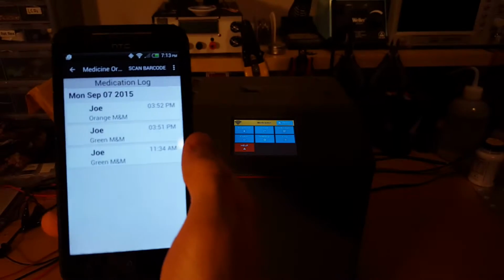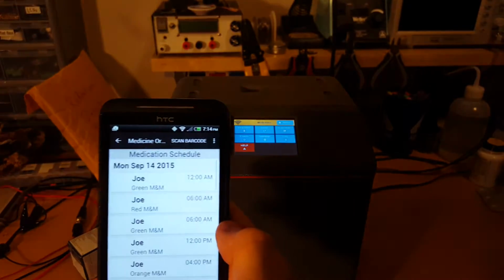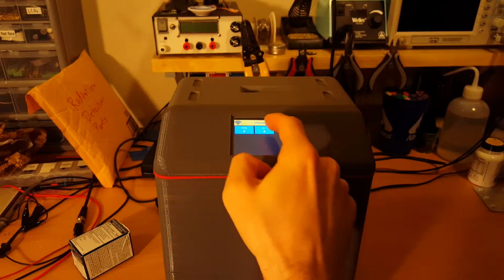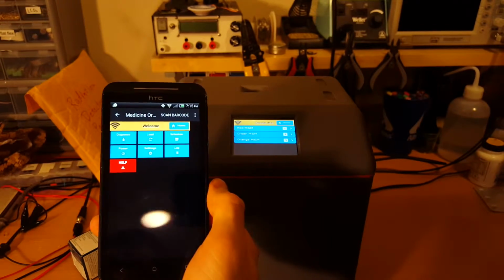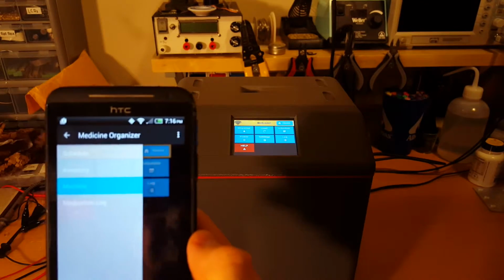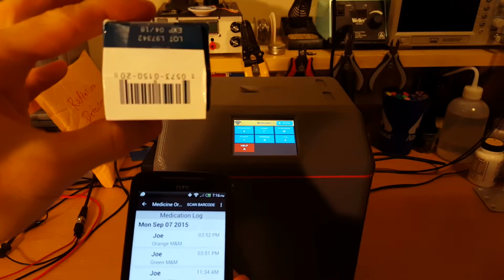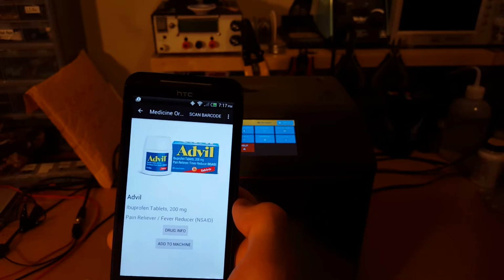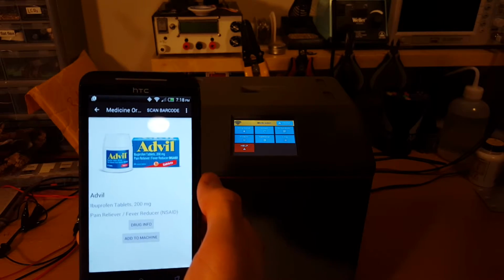Android App - Smart Desktop Medicine Organizer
Here I introduce the Android app I am working on to interface with the Smart Desktop Medicine Organizer as well as some new features of the interface.

Watch in 1080p for better readable text.